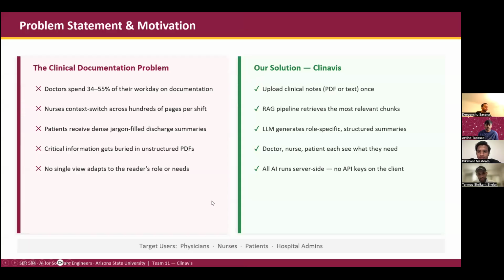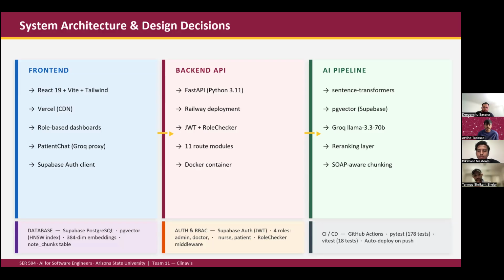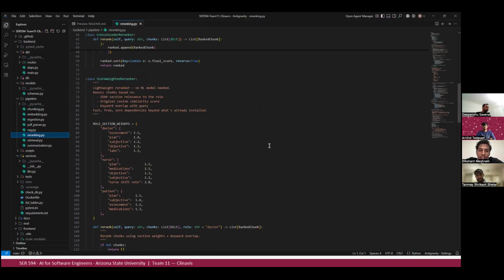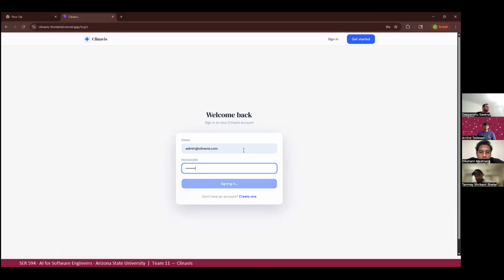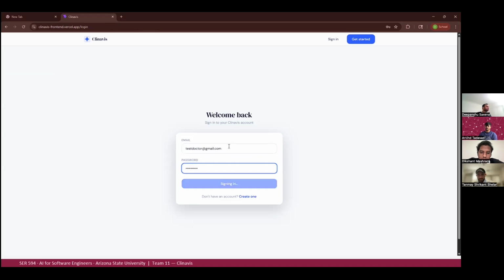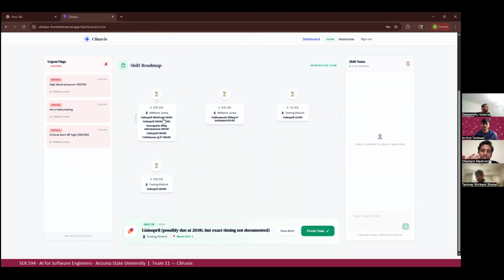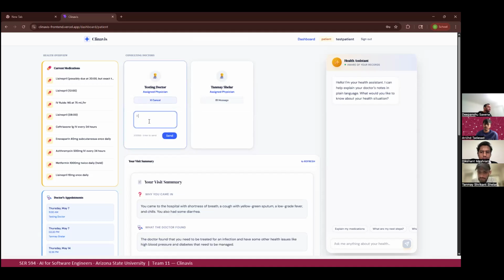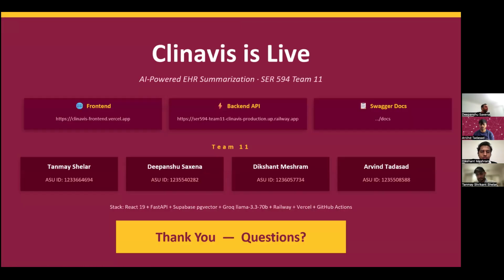Clinavis - AI for healthcare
Clinavis reads your EHR notes and generates role-differentiated summaries — full clinical narratives for physicians, shift-ready briefs for nurses, and plain-language explanations for patients.

One record. Three perspectives.
Clinical notes carry the same information but mean different things depending on who reads them. Clinavis generates summaries calibrated to how each role actually works.